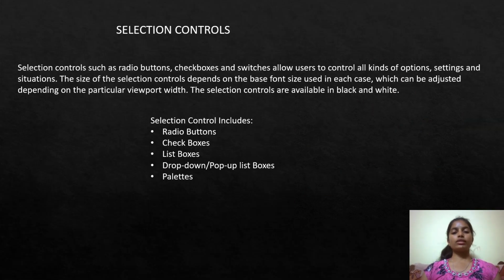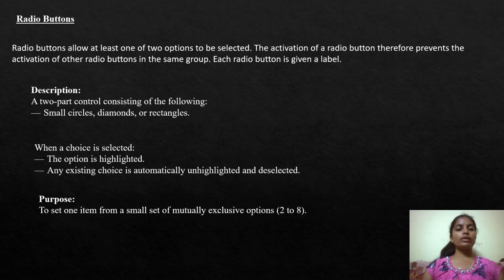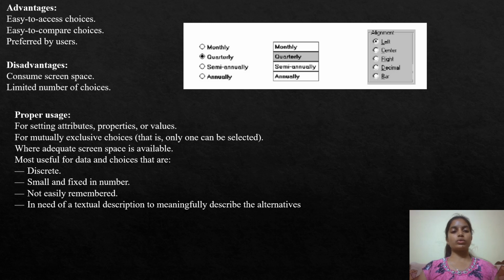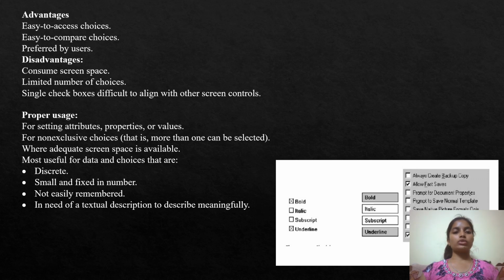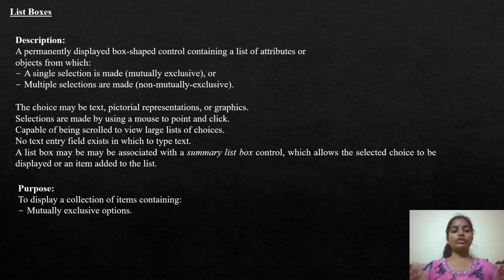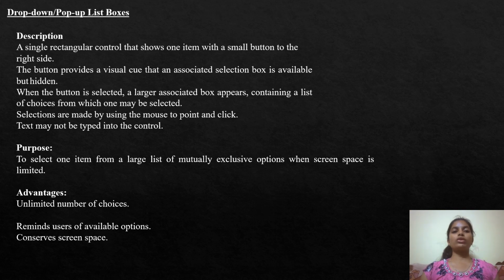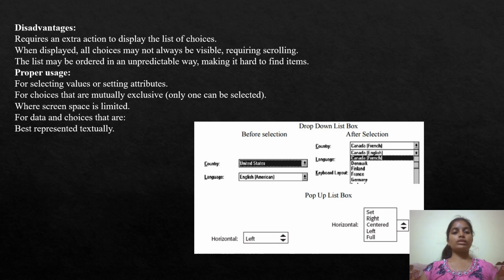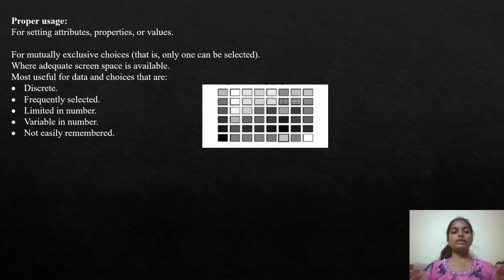selection controls (18CS734)